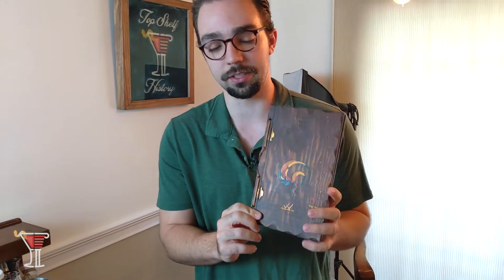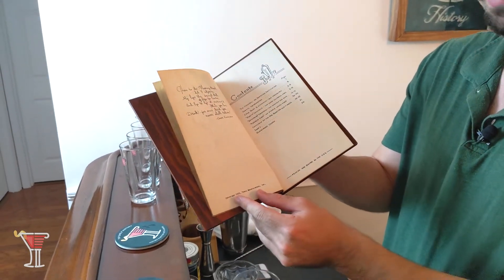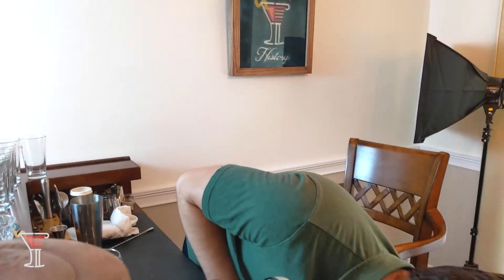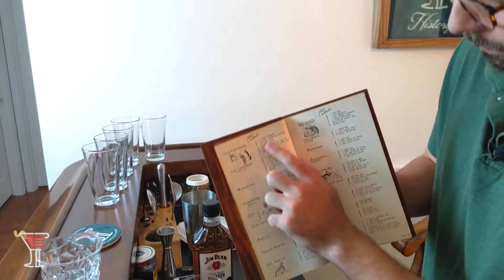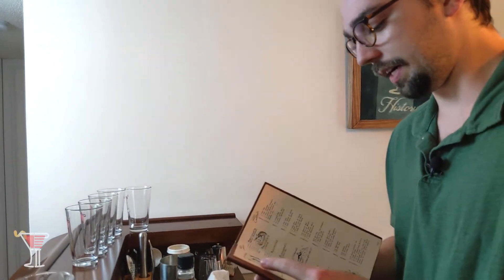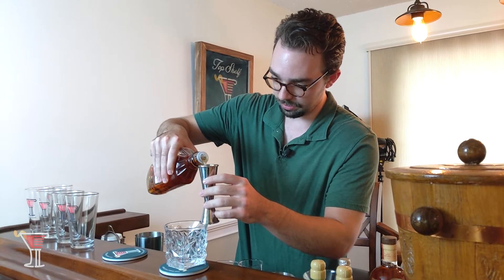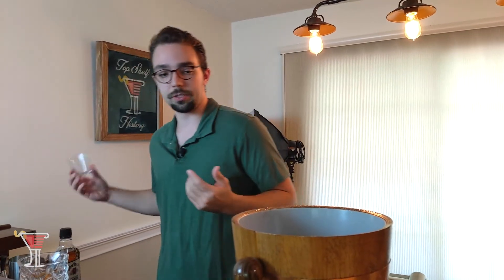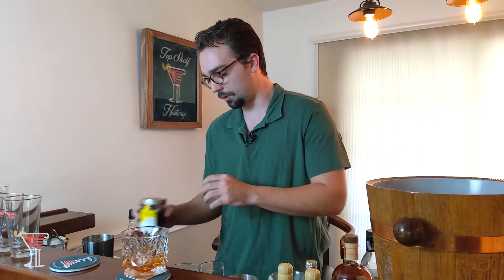Old Fashion | Behind the Bar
The Old Fashion has a muddled history, but often refers to a drink from a bygone era. The recipe dates back to the Civil War, but is more commonly tied to the 1880s.